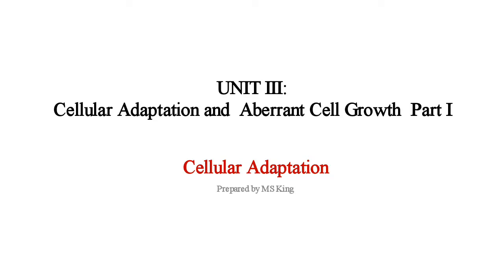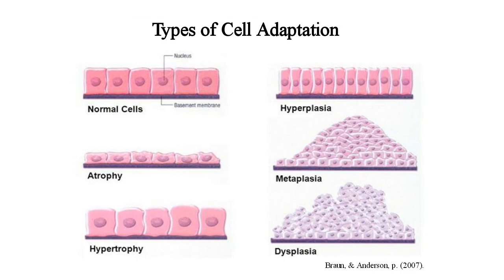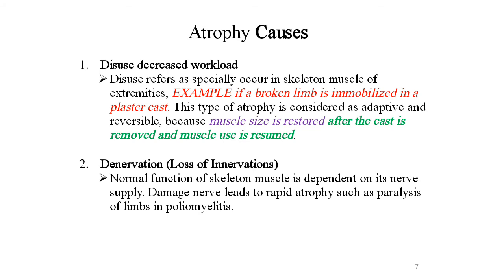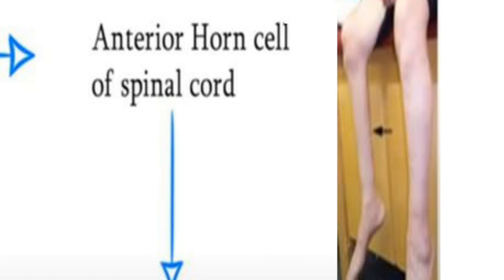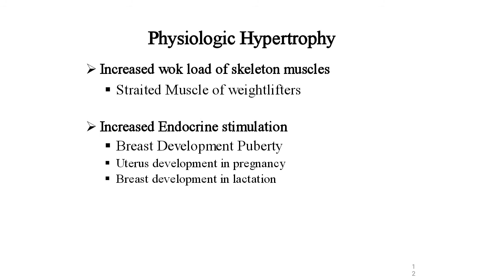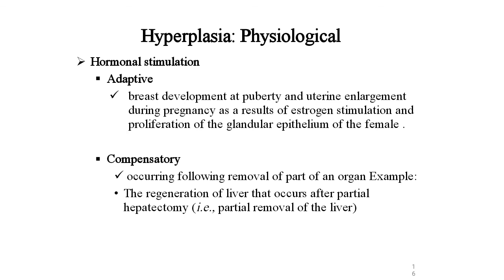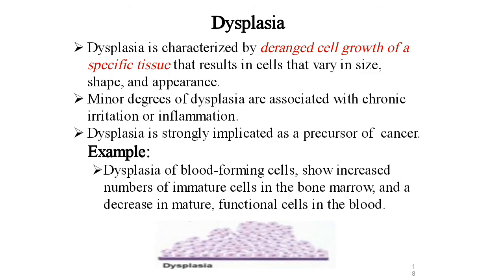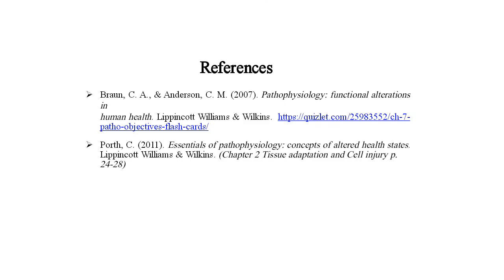UNIT III: Cellular Adaptation & Aberrant Cell Growth | part 1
In this unit learners will gain an understanding of the cellular adaptive
changes that permit survival and maintenance of body functions. It will also
cover an overview of the relationship between stress and aberrant cell growth in the form of cancer. At the end of this unit each learners will be able
to:

1. Discuss the general changes in cell structure and function that occur as
a result of normal adaptive processes.

2. Describe cellular changes that occur with Atrophy, Hypertrophy,
Hyperplasia, Metaplasia and dysplasia and general conditions under
which these changes occur.

3. Differentiate the neoplastic growth from normal adaptive changes

4. Differentiate between malignant and benign tumors.

5. Describe the Tumor, Nodes, Metastasis for cancer staging.

6. Describe the role of Proto oncogene & Anti-oncogene to transform
normal cell line to cancer cell lina (Carcinogenesis)

7. Discuss the predisposing factors of aberrant cell growth.

8. List the characteristics of cancer cells.